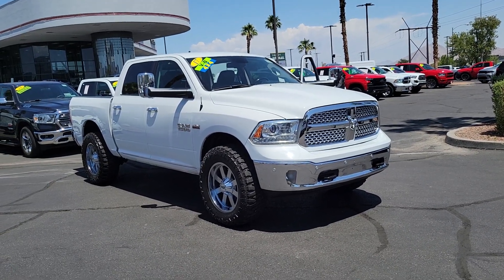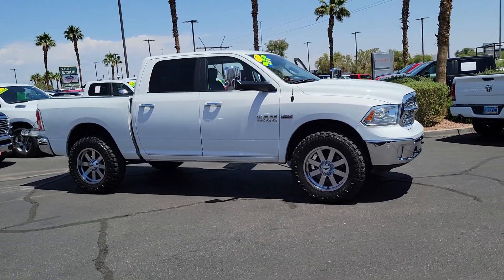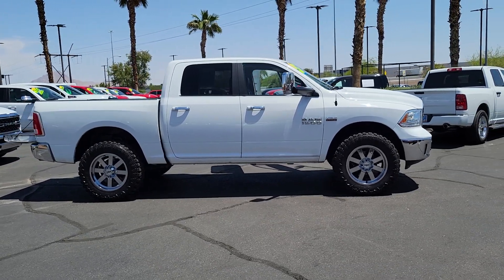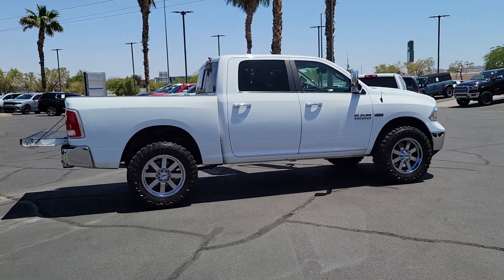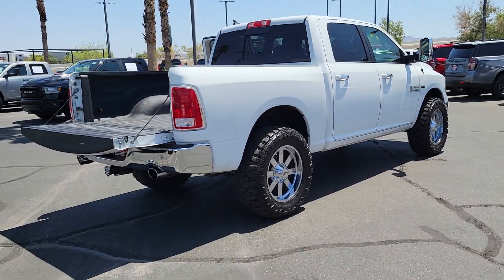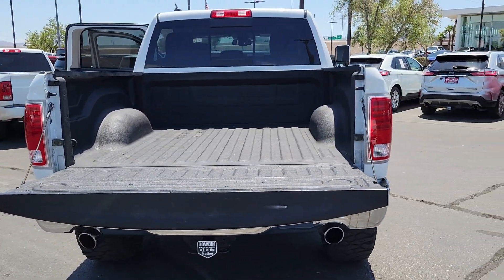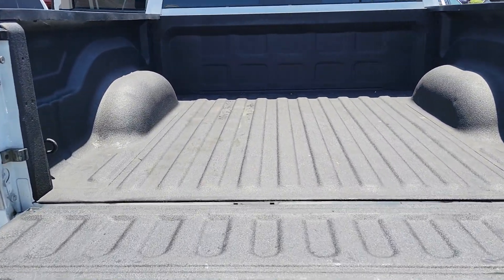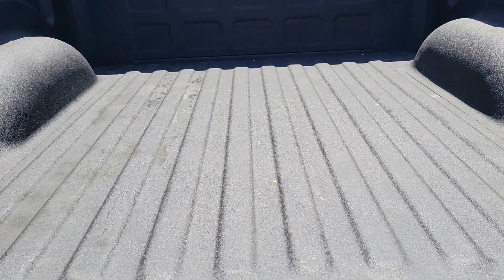2017 RAM 1500 Henderson, Las Vegas, Bullhead City, Lake Havasu, Laughlin, NV TSP18772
Bright White Clearcoat Used 2017 RAM 1500 LARAMIE 4X4 CREW CAB 5'7 BOX available in Henderson, Nevada at Towbin Dodge. Servicing the Las Vegas, Bullhead City, Lake Havasu, Laughlin, NV area.
2017 RAM 1500 LARAMIE 4X4 CREW CAB 5'7 BOX - Stock#: TSP18772

Towbin Dodge
275 Auto Mall Dr

Towbin Dodge, located in the Valley Auto Mall in Henderson, is pleased to offer this Bright White Clearcoat 2017 Ram 1500 Laramie for purchase, this vehicle is well equipped with many features including. 1 Yr. Trial (Registration Required), 5-Year SIRIUSXM Traffic Service, 5-Year SIRIUSXM Travel Link Service, 8.4'' Touchscreen Display, Audio Jack Input for Mobile Devices, Auto High Beam Headlamp Control, Automatic temperature control, Convenience Group, Electronic Stability Control, GPS Antenna Input, GPS Navigation, HD Radio, Integrated Voice Command w/Bluetooth, Keyless Enter-N-Go, Leather Trim 40/20/40 Bench Seat, Media Hub (USB, AUX), Memory seat, ParkView Rear Back-Up Camera, Pedal memory, Power 10-Way Memory Driver & 6-Way Passenger Seats, Power Chrome Trailer Tow Mirrors, Protection Group, Quick Order Package 26H Laramie, Radio: Uconnect 3C Nav w/8.4'' Display, Rain Sensitive Windshield Wipers, Rear 60/40 Split Folding Seat, Remote Proximity Keyless Entry, Remote Start System, Remote USB Port, SIRIUSXM Satellite Radio, SIRIUSXM Traffic, SIRIUSXM Travel Link, Tilt steering wheel, Tow Hooks, Trailer Brake Control, Trailer Tow Mirrors, Trailer Tow Mirrors & Brake Group, Uconnect Access, Uconnect Access 1 Year Trial, Ventilated Front Seats. 4WD 8-Speed Automatic HEMI 5.7L V8 Multi Displacement VVTbrbrRecent Arrival!brbrbrThanks for checking out this great vehicle. When looking to buy pre-owned, why not buy from the #1 Dodge dealer in Nevada? Give us a call or come by today to see our huge inventory selection and let our great team assist you in locating your next vehicle!
Side Impact Beams,Dual Stage Driver And Passenger Seat-Mounted Side Airbags,Tire Specific Low Tire Pressure Warning,Dual Stage Driver And Passenger Front Airbags,Airbag Occupancy Sensor,Curtain 1st And 2nd Row Airbags,Rear Child Safety Locks,Outboard Front Lap And Shoulder Safety Belts -inc: Rear Center 3 Point, Height Adjusters and Pretensioners,ParkView Back-Up Camera,Driver Seat,Power 10-Way Memory Driver & 6-Way Passenger Seats,Passenger Seat,Manual Tilt Steering Column,Voice Recorder,Rear 60/40 Split Folding Seat,Leather Steering Wheel,Heated Steering Wheel,Front Cupholder,Rear Cupholder,3 12V DC Power Outlets,Compass,Valet Function,Garage Door Transmitter,Cruise Control w/Steering Wheel Controls,Dual Zone Front Automatic Air Conditioning w/Front Infrared,HVAC -inc: Underseat Ducts and Console Ducts,Illuminated Glove Box,Full Cloth Headliner,Vinyl Door Trim Insert,Urethane Gear Shifter Material,Interior Trim -inc: Deluxe Sound Insulation, Simulated Wood/Metal-Look Instrument Panel Insert, Simulated Wood/Metal-Look Door Panel Insert and Chrome/Metal-Look Interior Accents,Day-Night Auto-Dimming Rearview Mirror,Driver And Passenger Visor Vanity Mirrors w/Driver And Passenger Illumination,Mini Overhead Console and 3 12V DC Power Outlets,Front Map Lights,Fade-To-Off Interior Lighting,Cargo Area Concealed Storage,Engine Compartment And Pickup Cargo Box Lights,FOB Controls -inc: Cargo Access,Memory Settings -inc: Door Mirrors, Audio and Pedals,8.4 Touchscreen Display,GPS Antenna Input,Folding Flat Load Floor Storage,Instrument Panel Bin, Dashboard Storage, Driver / Passenger And Rear Door Bins, 1st Row Underseat Storage and 2nd Row Underseat Storage,Power Adjustable Pedals,Delayed Accessory Power,115V Auxiliary Power Outlet,Driver Information Center,Redundant Digital Speedometer,Outside Temp Gauge,Analog Appearance,Manual Adjustable Front Head Restraints and Manual Adjustable Rear Head Restraints,2 Seatback Storage Pockets,Front Center Armrest w/Storage and Rear Cent